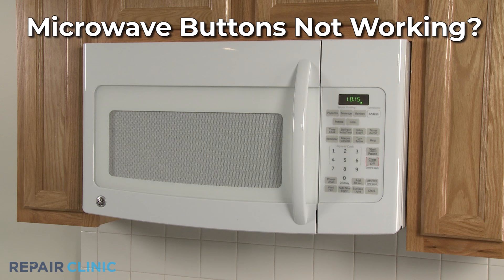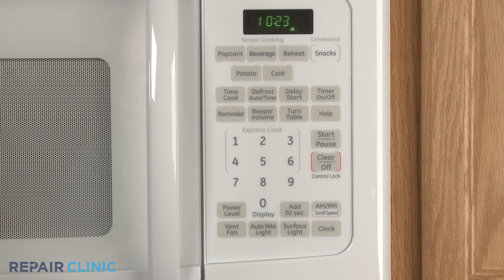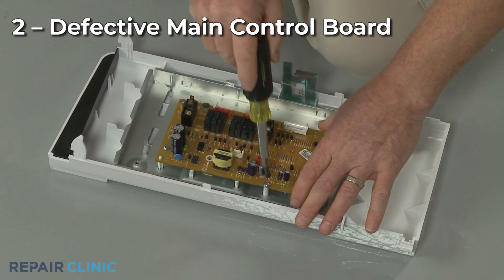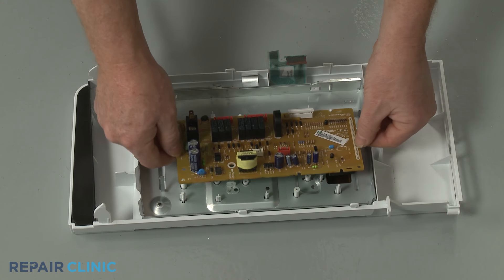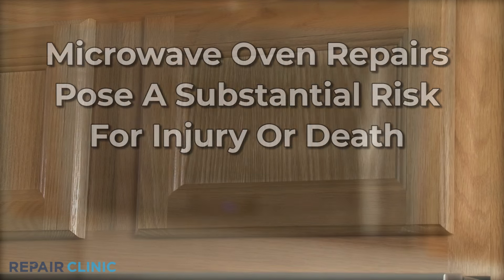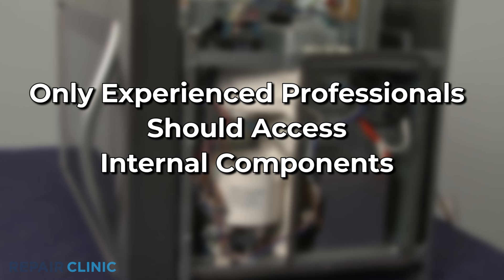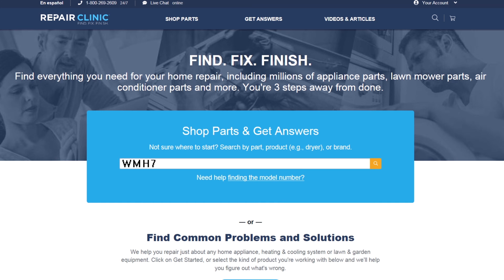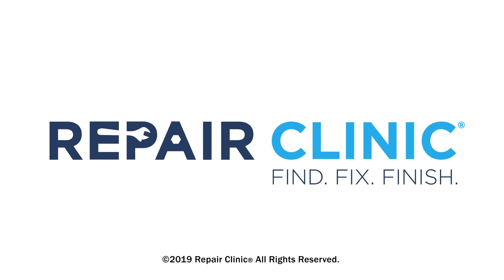Top Reasons Microwave Buttons Not Working — Microwave Oven Troubleshooting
Microwave buttons not working? This video provides information on how to troubleshoot a microwave oven and the most likely defective parts associated with this problem.

Commonly replaced microwave parts:

Turntable Motor
Touchpad
Control Board
Magnetron
Diode
Transformer
Fan Motor